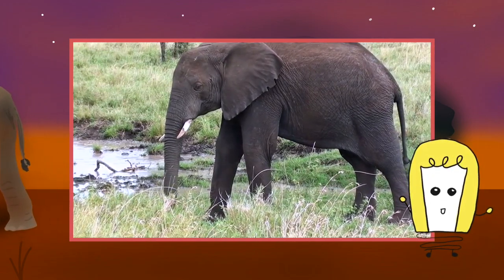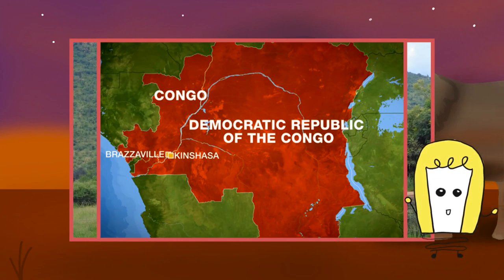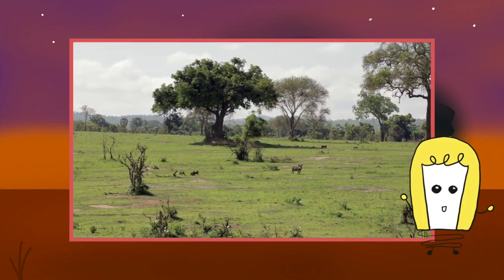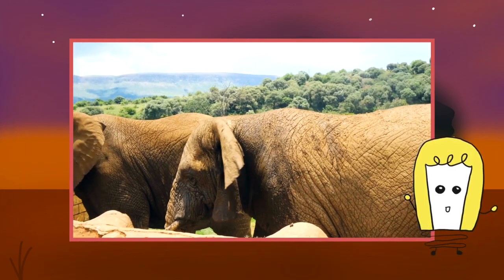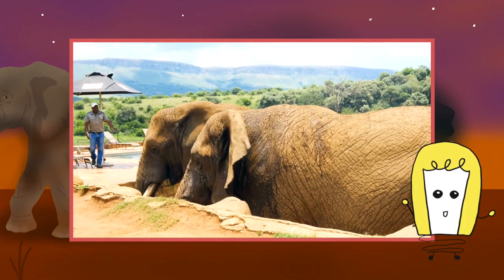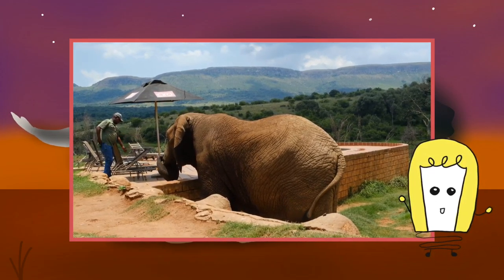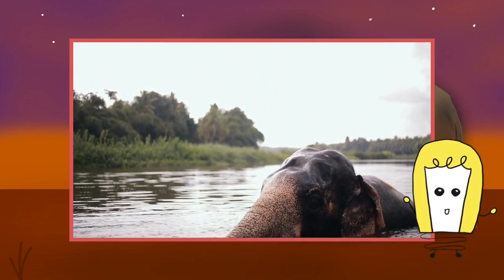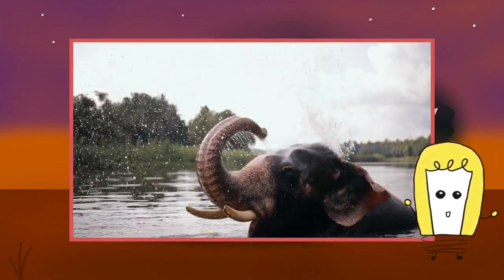All About Elephants 🐘| Ep. 8 | Animal Anthem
Hey Stemmies! Welcome to our monthly series on this channel, ANIMAL ANTHEM! We know you guys love animals, so we want to create short and educational videos on some brief details of the chosen animal of the month!

We’ll be going over the animal, ELEPHANTS, and covering topics such as diets, habitat, lifestyle, and even survival rates, as we are wanting to put forward information relating to endangerment to help bring awareness to these current issues.

After you complete watching the video, we recommend you check out websites and do your own research for more elephant content!

Be sure to check out other videos on this channel!

Have a topic recommendation that you want to learn more about?

Video made by:

Research: Esha Sidhu, Risha and Shannon
Scripting Writing: Esha and Shannon
Voiceover: Elina
Series Idea: Esha Sidhu
Editing: Ajay